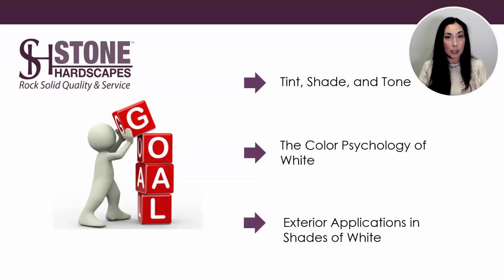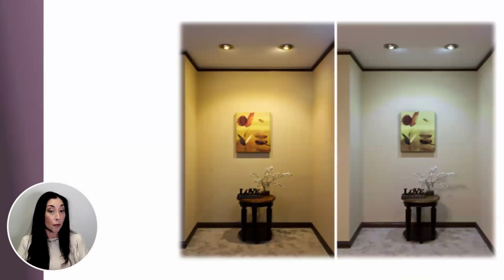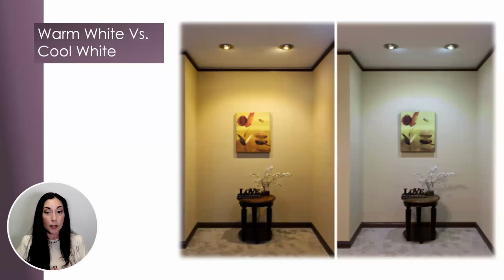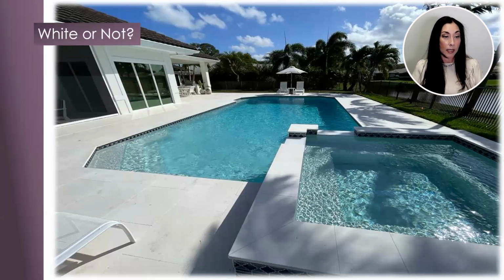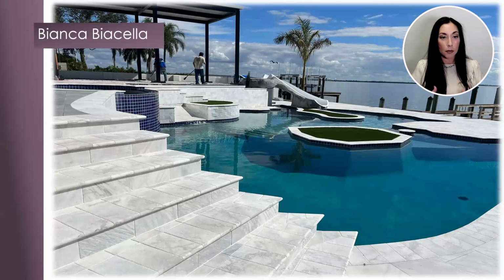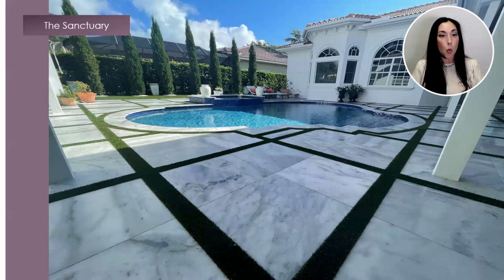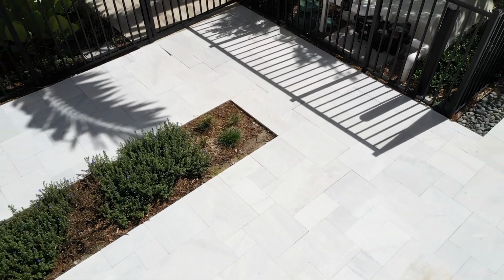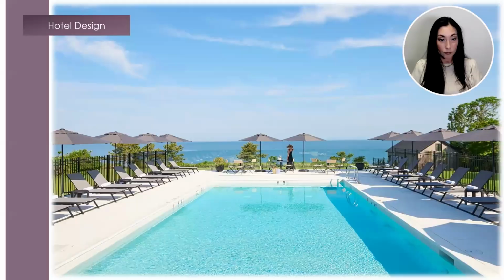DesignerTalk: What Is White?